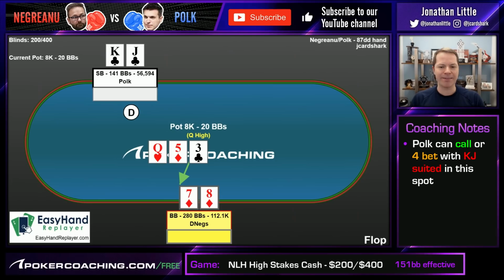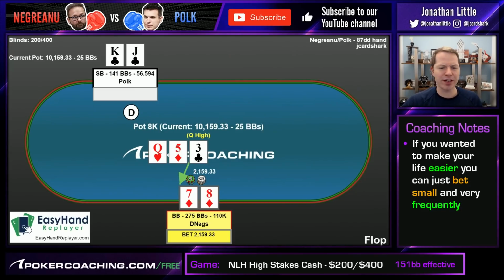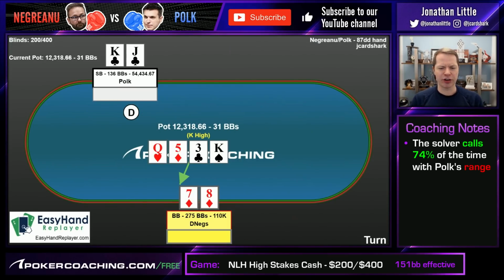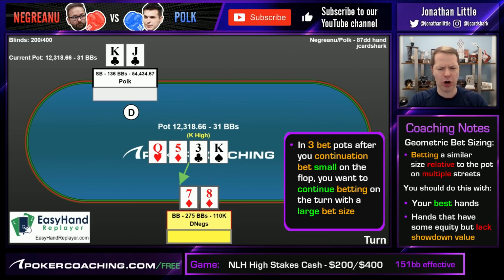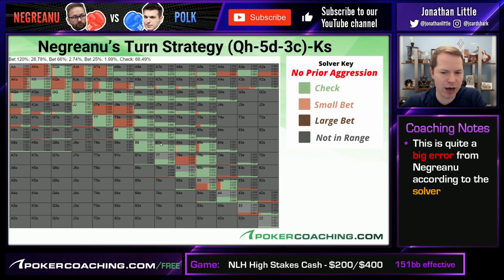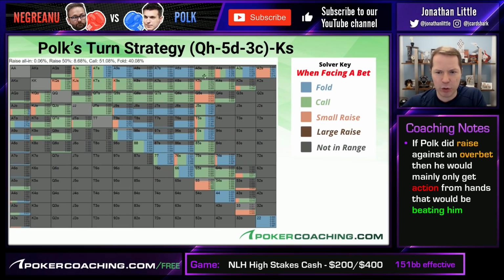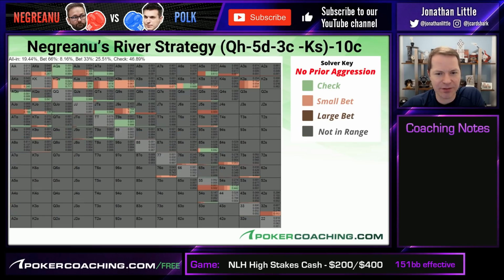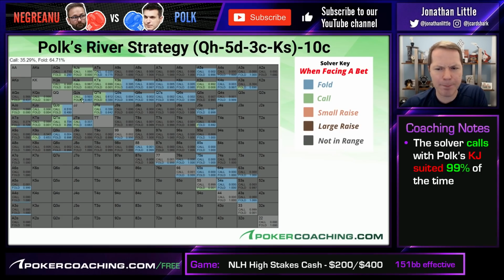NEGREANU vs POLK | MASSIVE MISTAKE in the High Stakes Feud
Negreanu completely defies the solver in this hand as he decides to go for a huge river bluff against Polk in the High Stakes Feud. Can Polk find the call with top pair? ⁣
Was this a massive mistake from Negreanu to blast on the turn with no equity or do you think it was the right play?⁣
POKER COACHING:⁣
PokerCoaching.com has grown and now offers top-level coaching from myself, Faraz Jaka, James Romero, Bert Stevens, Jonathan Jaffe, Matt Affleck, Tristan Wade, Michael Acevedo, Lexy Gavin, Brad Wilson, Alex Fitzgerald, Tommy Angelo & Evan Jarvis. ⁣
Make sure to subscribe to watch the rest of this series as well as Poker Concept Videos, a Weekly Poker Hand Analysis, In-Depth Poker Strategy Videos, A Little Coffee, and much more!